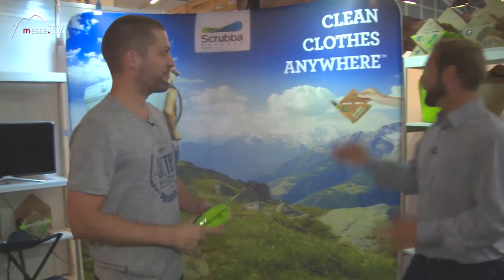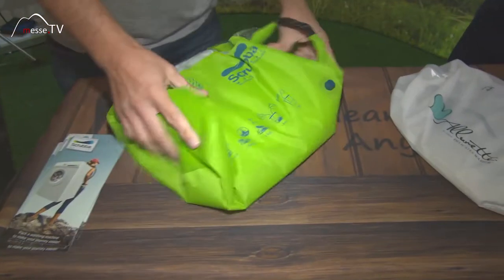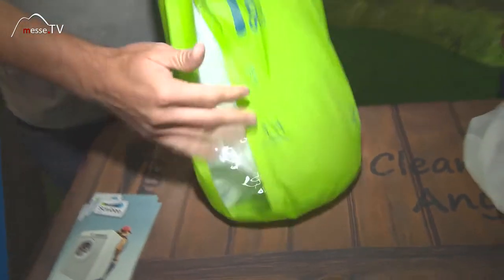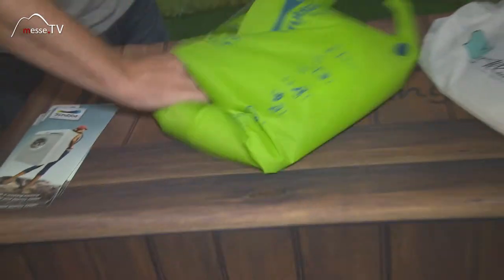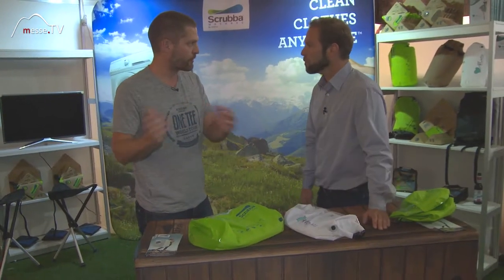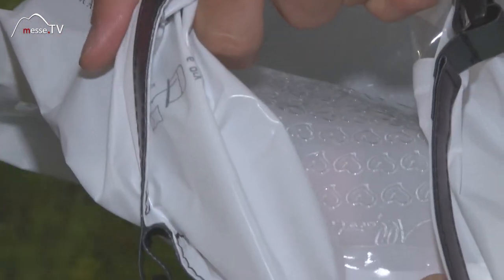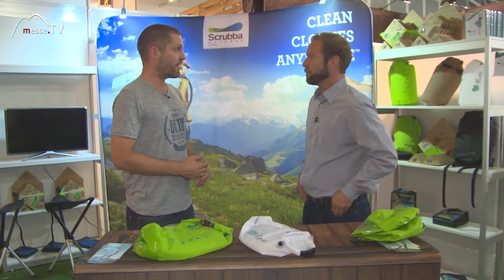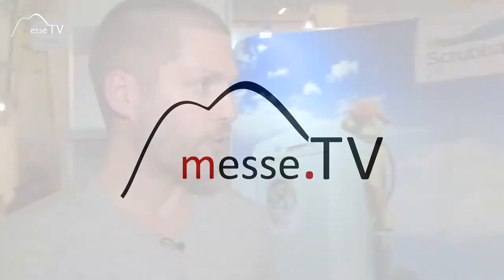Scrubba • Outdoor Wäsche waschen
Scrubba is on the market for five years now. They produce the world smallest washing machine and distribute it all over the world.

The scrubba washbag has flexible dots on the inside of the bag. With a few litres of water and some washing liquid it is easy to rub the laundry from the outside. 30 seconds are enough for a quick wash.

See the instruction in the video and have a look at the version for women called allurette!

In conversation with Ashley Newland at Ispo 2017.